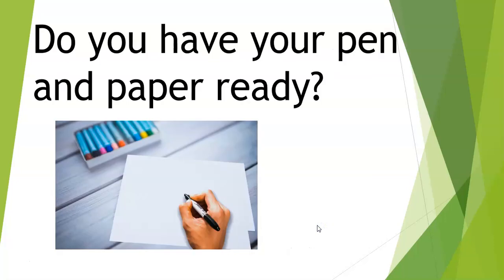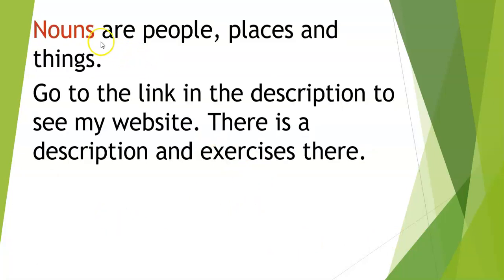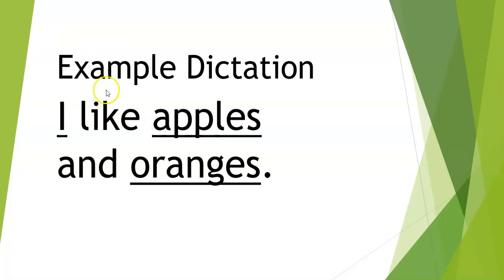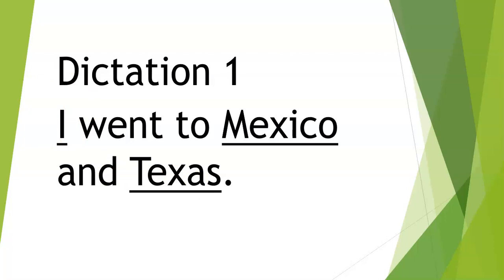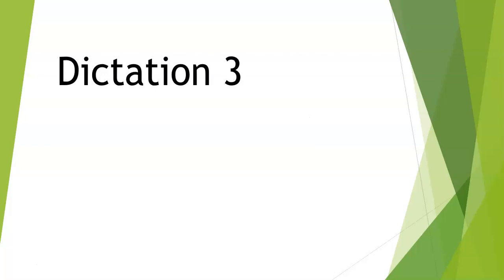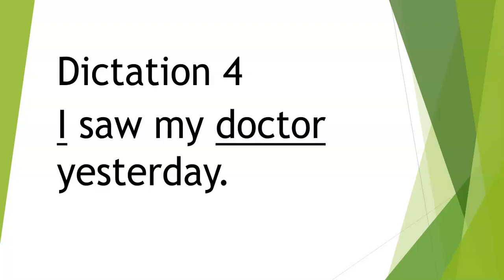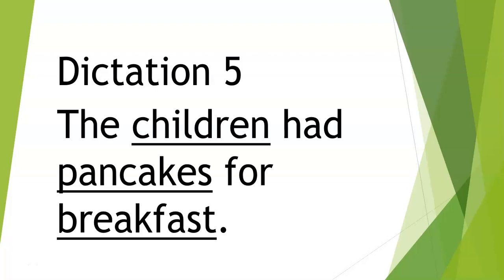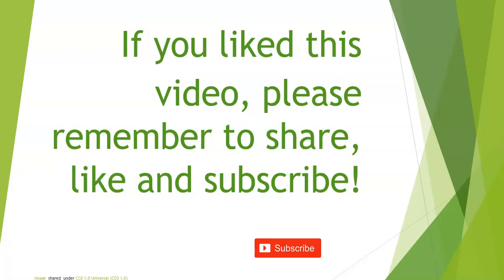March 29 Beginner dictation video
Your support is very appreciated. If you want to learn more about nouns and other parts of speech, go to my
 I will be placing more exercises there in pdf format.